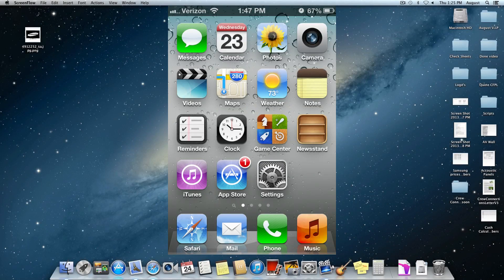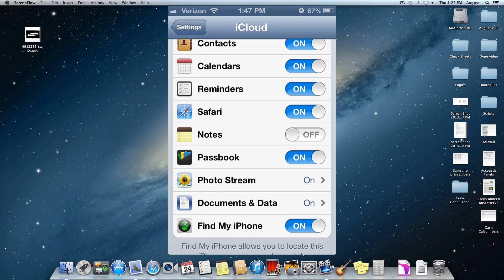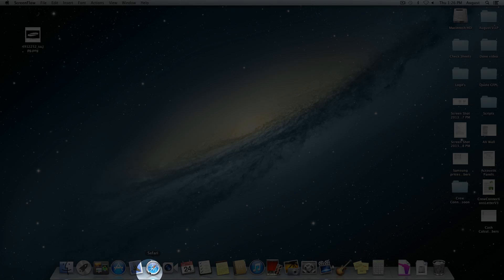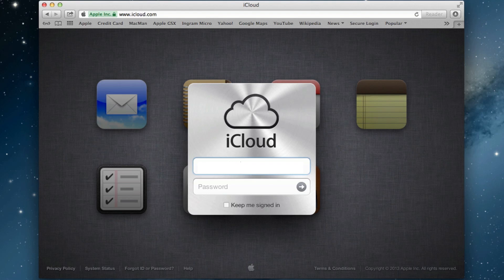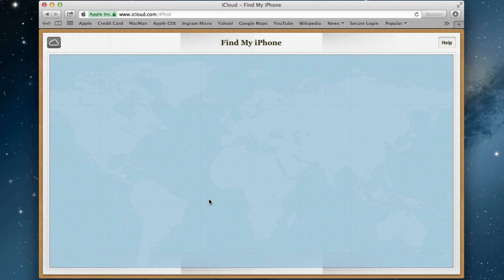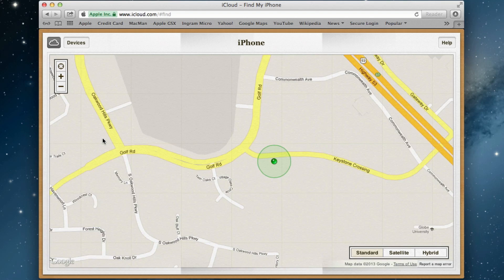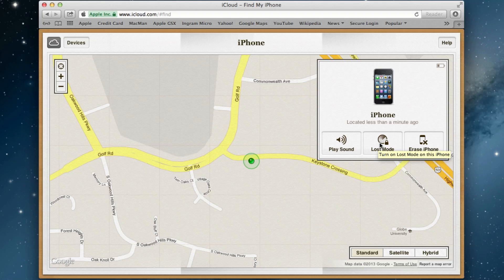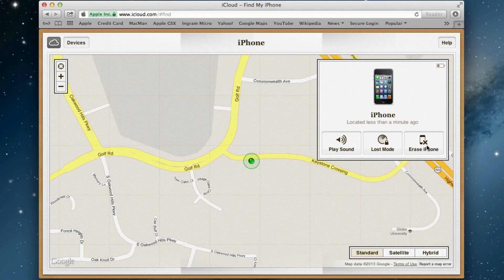Quick Tip - Using Find my iPhone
Using find my iPhone